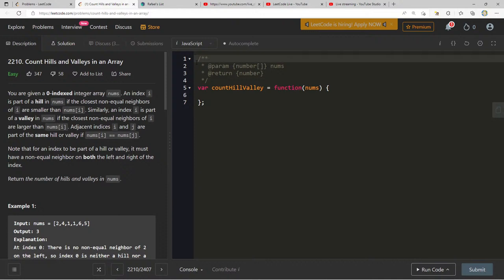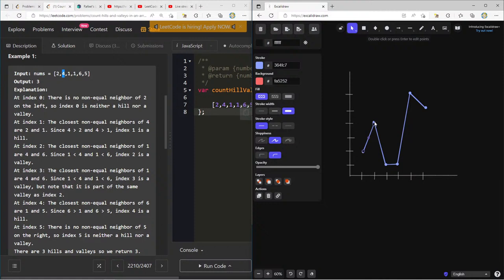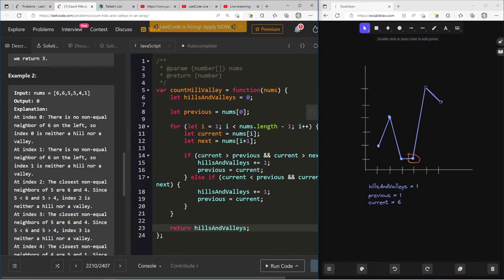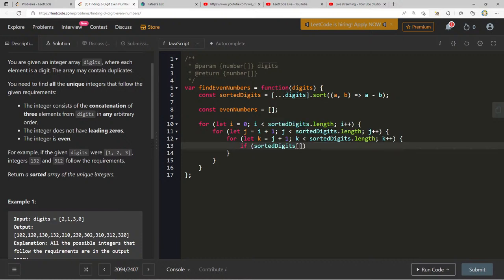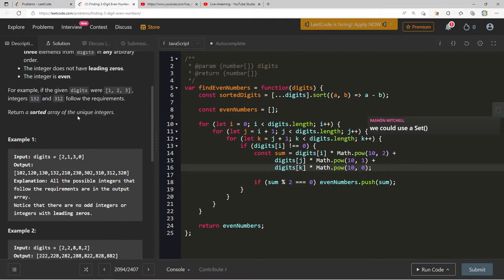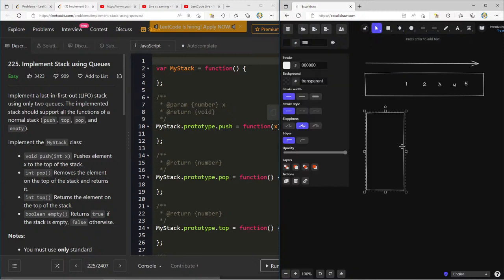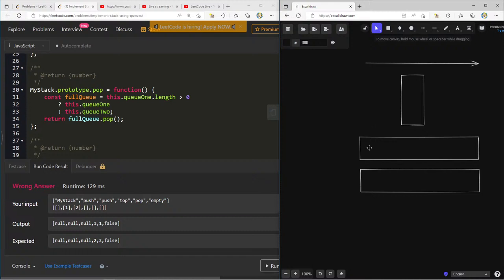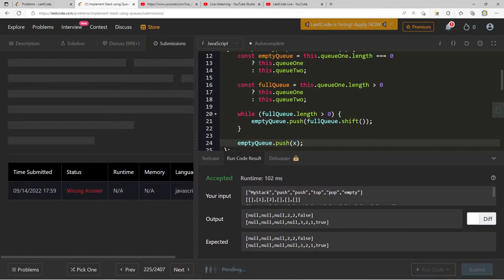Your Daily Dose of LeetCode in JavaScript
📚 Chapters:

00:00 Introduction
03:57 Count Hills and Valleys in an Array
26:09 Finding 3 Digit Even Numbers
44:58 Implement Stack Using Queues